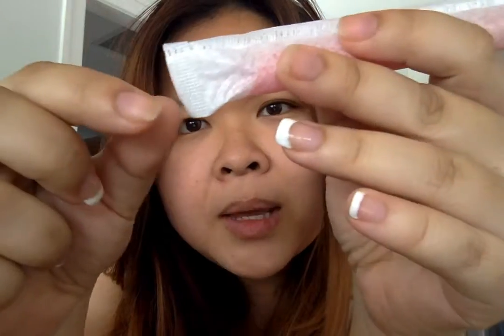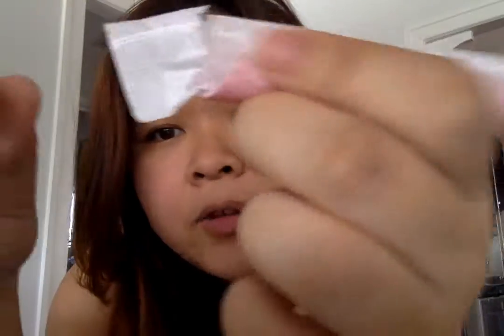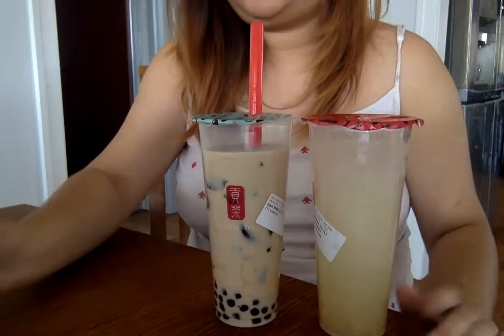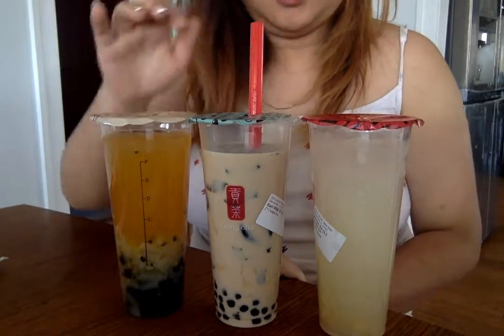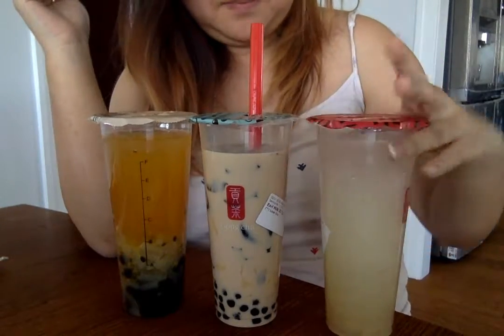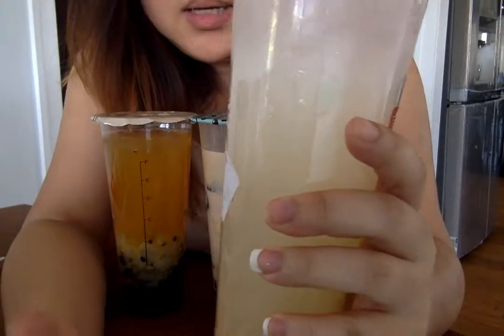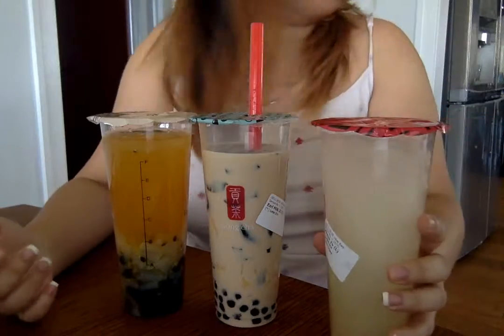Gongcha Try 3 Flavor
Trying out flavor I always wonder about but didn't wanna waste money to buy and not like.